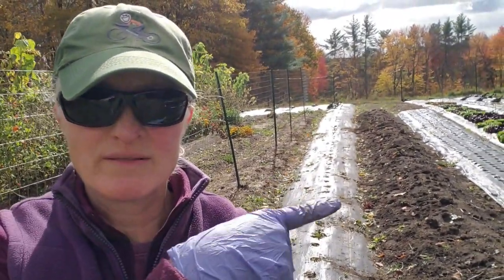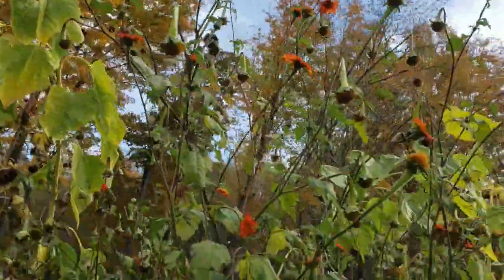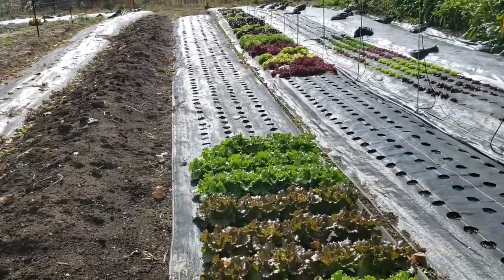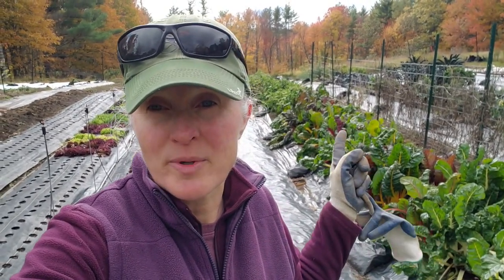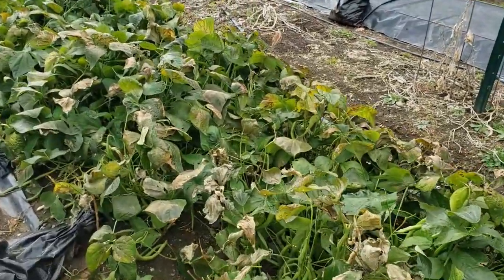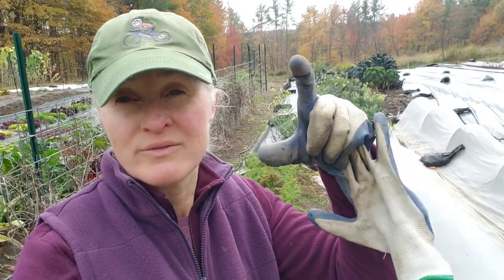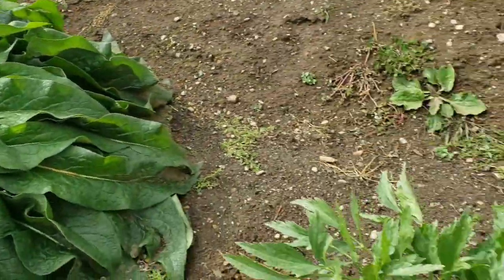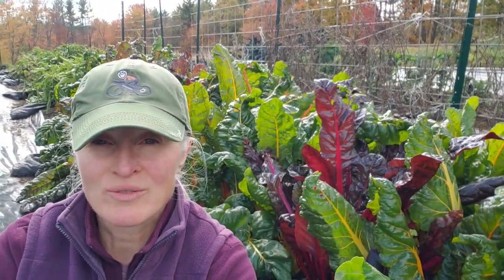October Market Garden Update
It's nearing the end of the growing season in the market garden. I'll take you around as I harvest the last bits before a hard frost and show you what's changed since the last video.